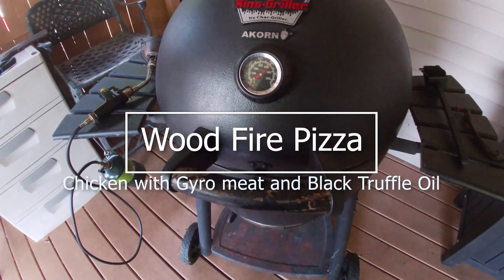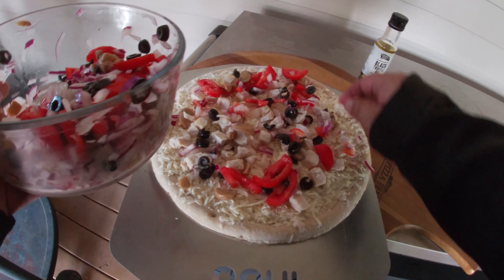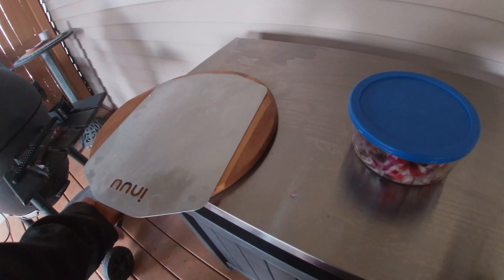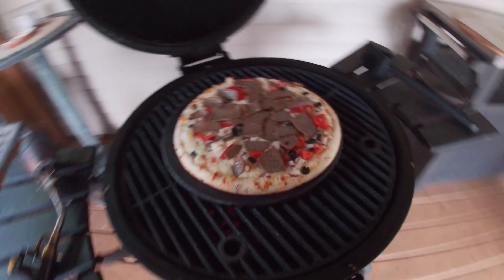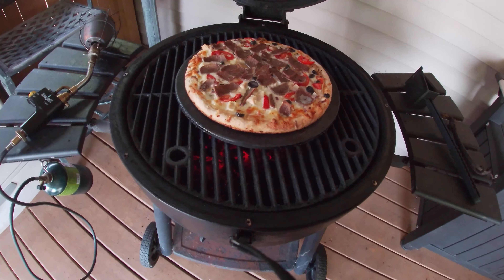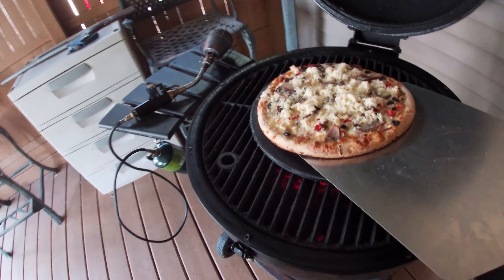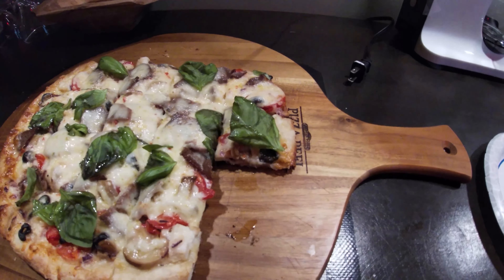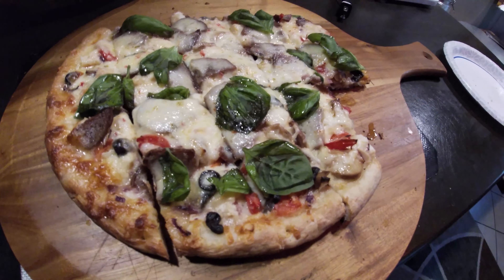Wood Fire chicken pizza with Gyro meat and Black Truffle oil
Wood Fire Pizza is the Best! need I say more? This is quick and easy; at the same time, you get to enjoy the great outdoors and not heat your house up to make a crappy flavorless gas or electric baked pizza.